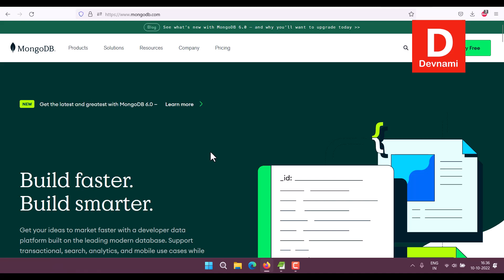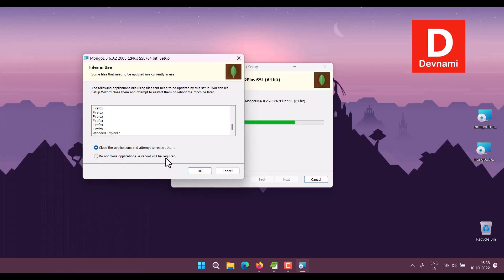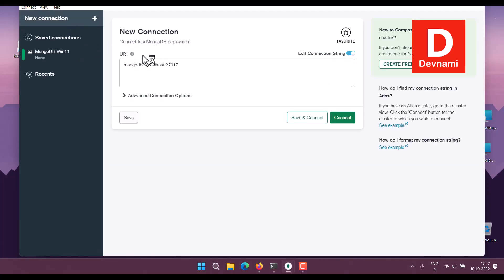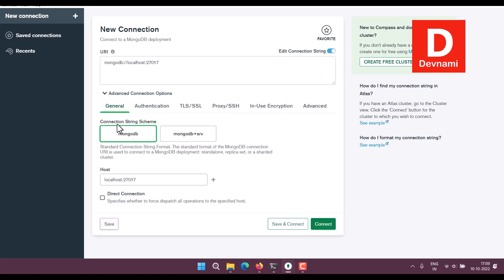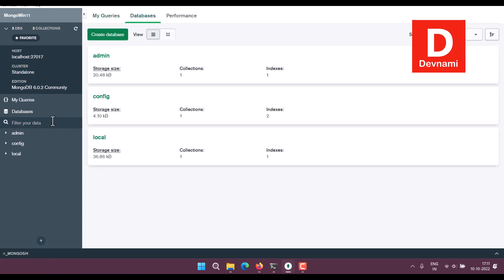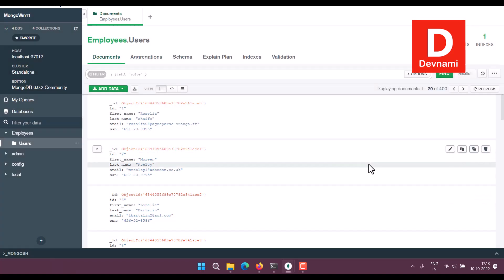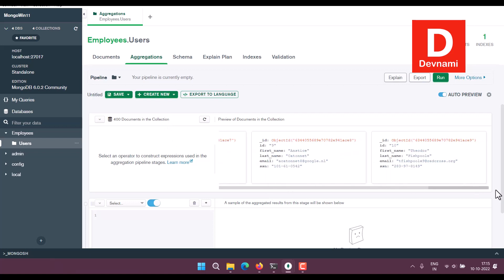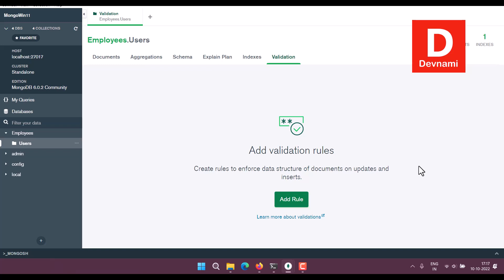MongoDB compass - How to Install MongoDB compass in Windows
Learn How to Install and Configure MongoDB compass in Windows. Install MongoDB (Server, Shell, Compass) on Windows. Install MongoDB With Compass On Windows.